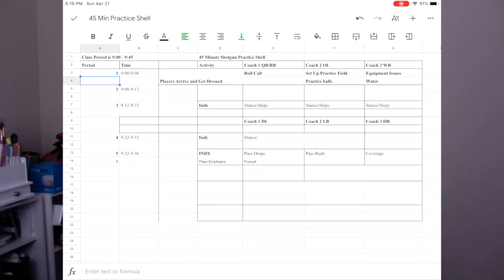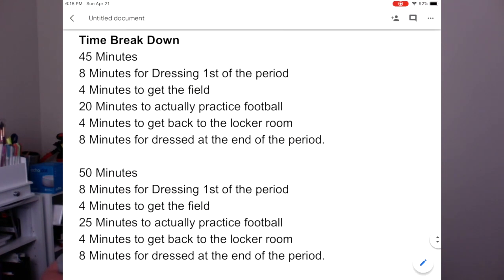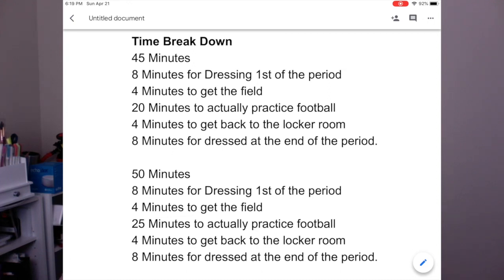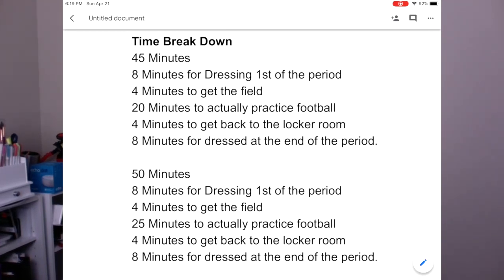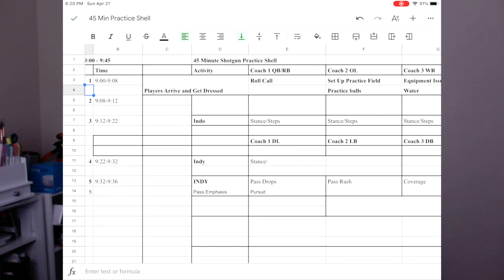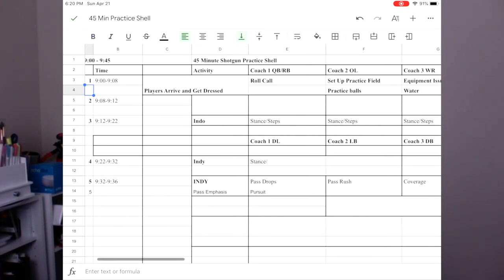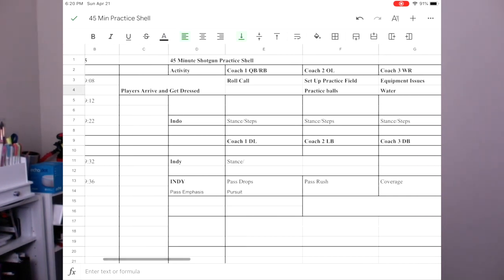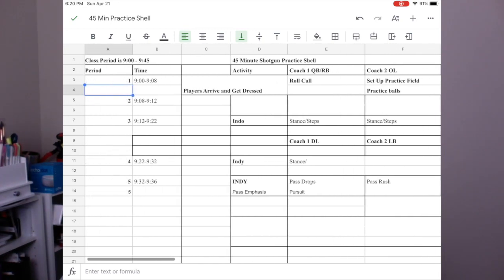Home Grown Football Podcast Ep. 2 - Practicing with Limited Time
This podcast is about the struggles of practicing with limited time. It can be done multiple ways but you've got to be a good time manager.